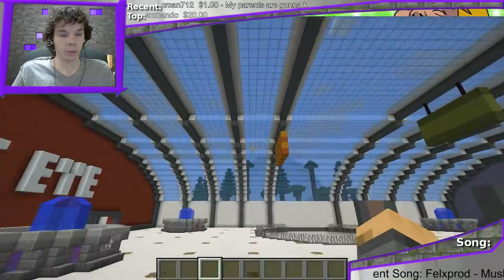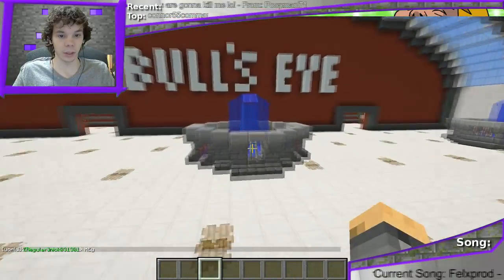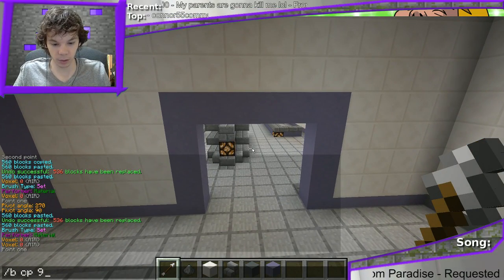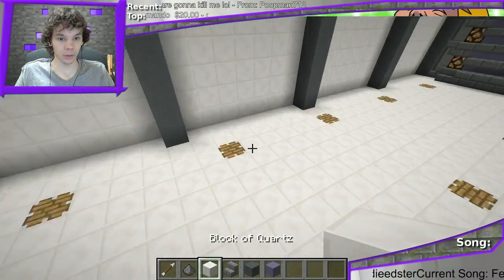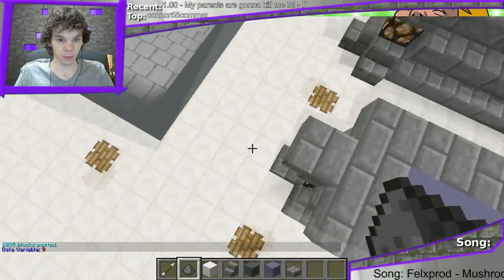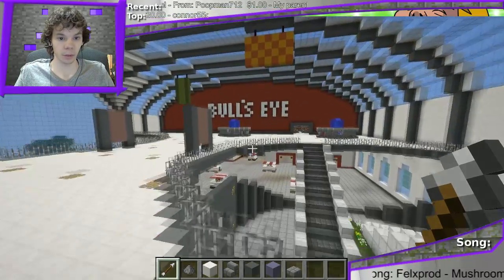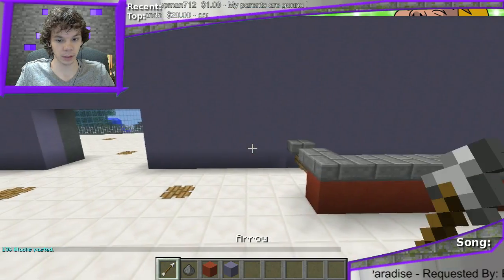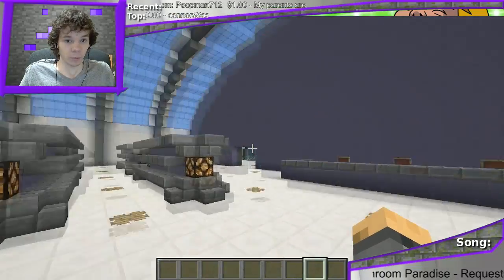ServerMaking :: 14 :: Coming Together!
This series is all about setting up an awesome donator server!

Plugin List (WIP)
ArenaPaintbal
ArenaSpleef
BattleArena
Buycraft
Citizens
Craftconomy3
dtlTraders
Multiverse
PlotMe
SurvivalGamesMultiverse
Vault
VoxelSniper
WorldEdit
WorldGuard

Raider - Globe
Raider - Somnium
Raider - Firestorm
Raider - Ordinance